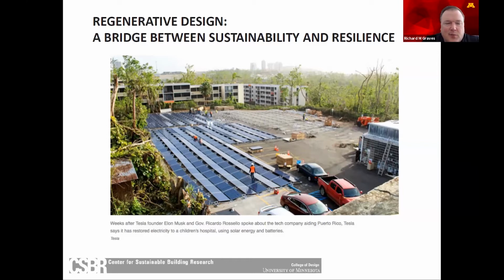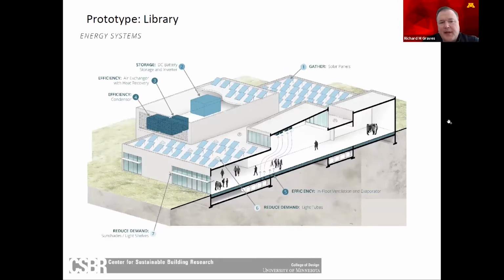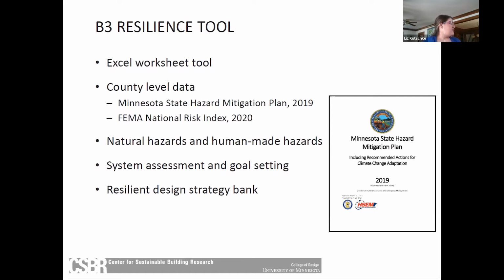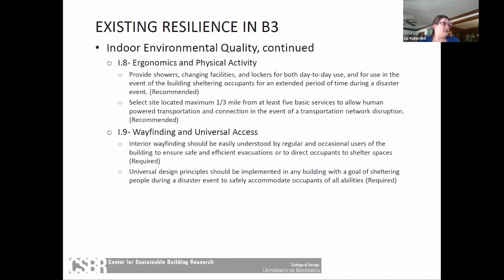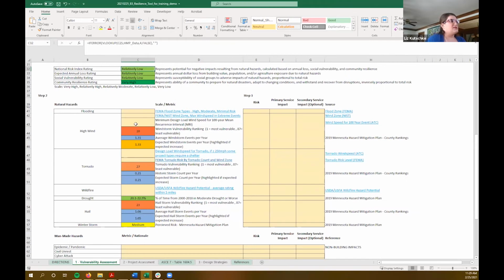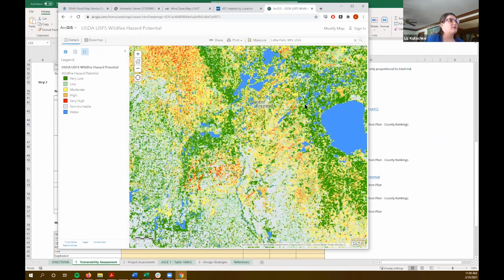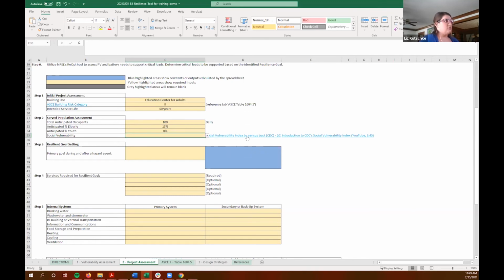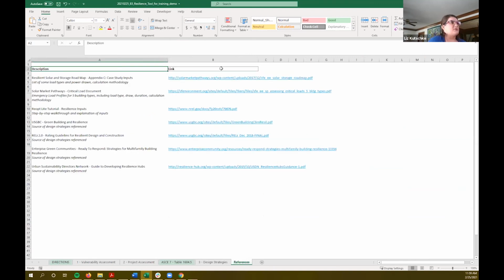Introducing B3 Resilience Guidelines and the Resilience Worksheet Tool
This session will provide an overview of new and updated resilience guidelines in B3 Version 3.3, highlight existing guidelines that enhance both resilience and sustainability, and identify overlap with other sustainable building certification programs. Session attendees will learn, step-by-step, how to use the new B3 Resilience Worksheet to conduct a vulnerability and capacity assessment, establish resilience goals, and identify resilient design strategies to accomplish those goals. This session will provide in-depth guidance for understanding and complying with the resilience guidelines throughout the B3 process, including submission requirements and implementation examples.